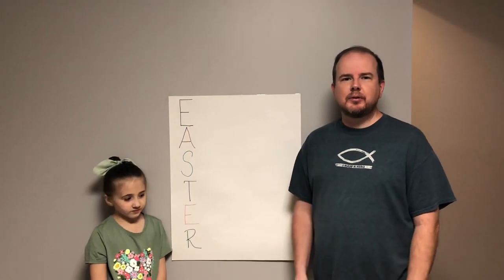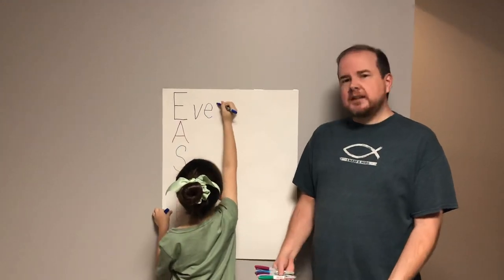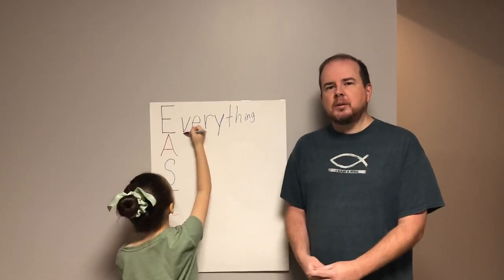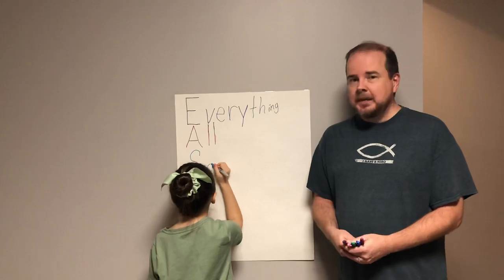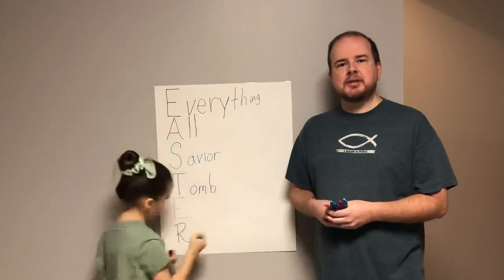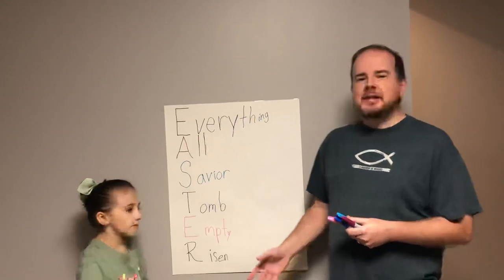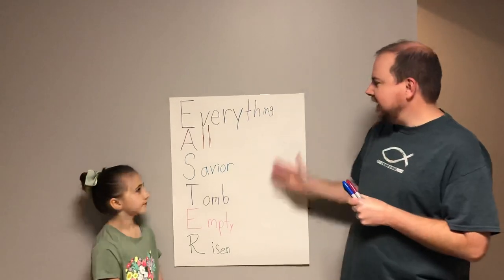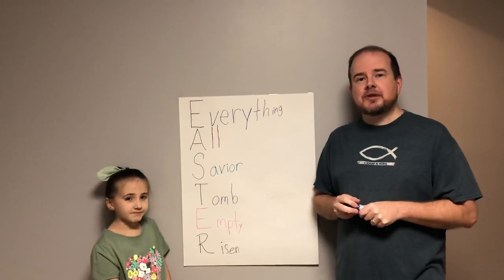Easter Acrostic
Each letter tells the story!